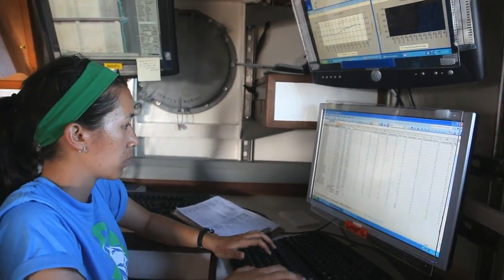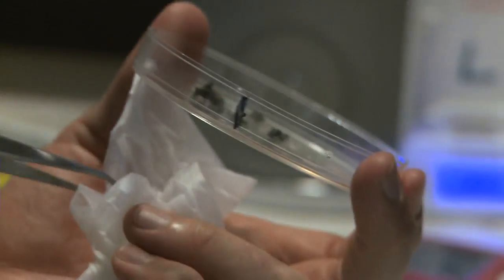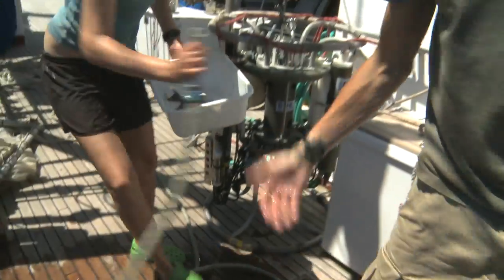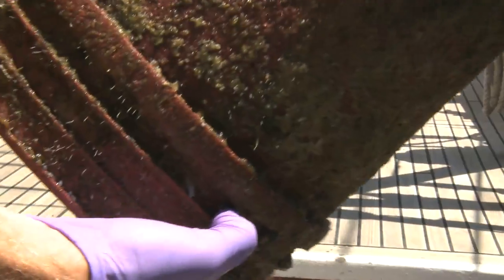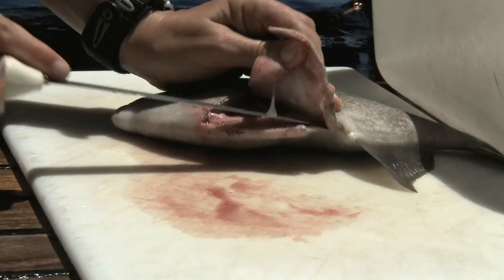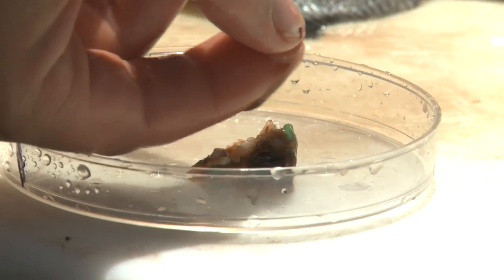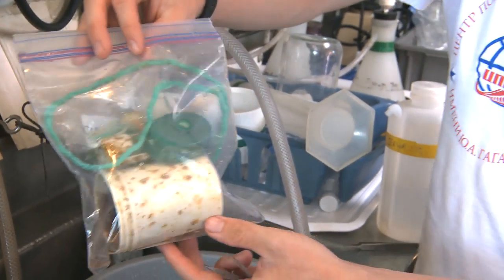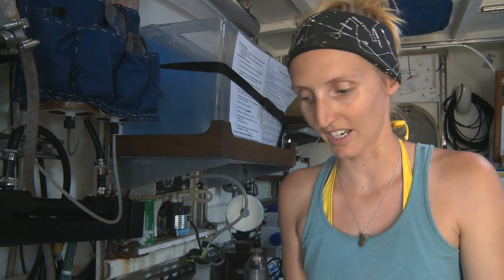"It's an historic day...unfortunately." (High Definition)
The mid-cruise update from the Plastics at SEA Expedition describes a record number of plastic pieces observed by SEA in more than 25 years of sampling plastic marine debris in the Atlantic Ocean.